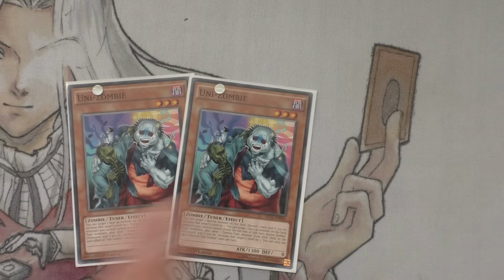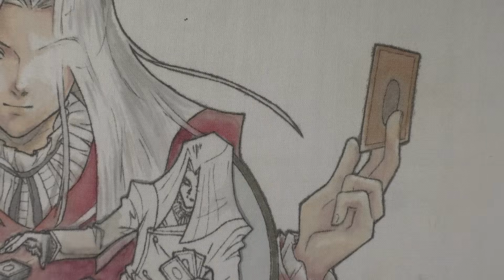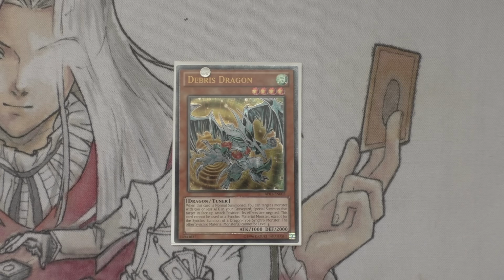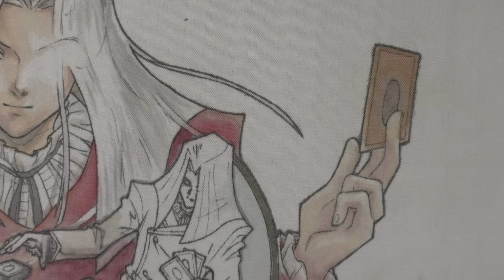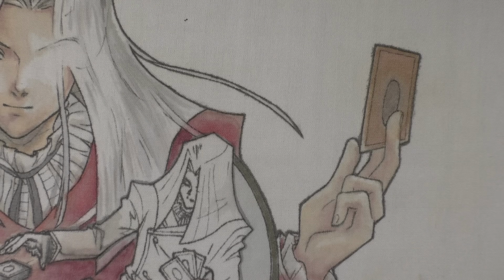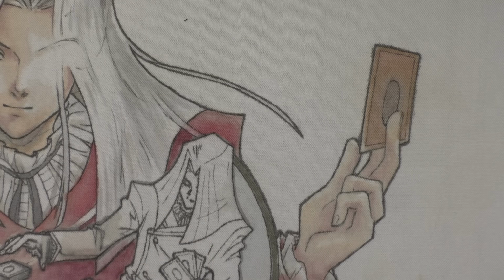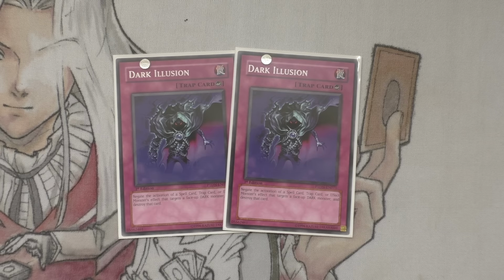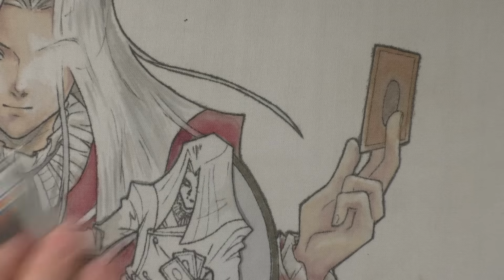Skull Servant Deck Profile - August 2015 - YOU'LL NEVER KILL US!